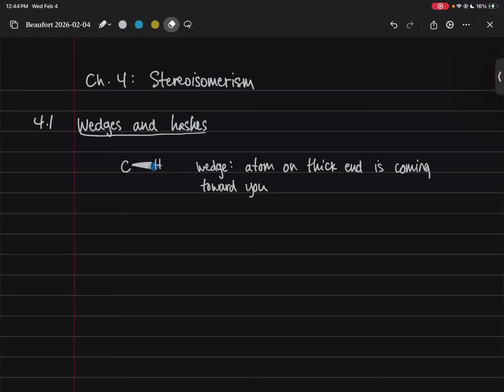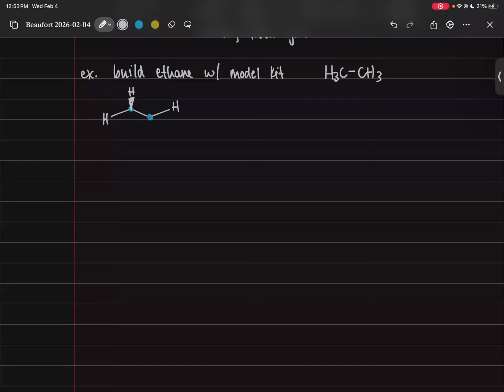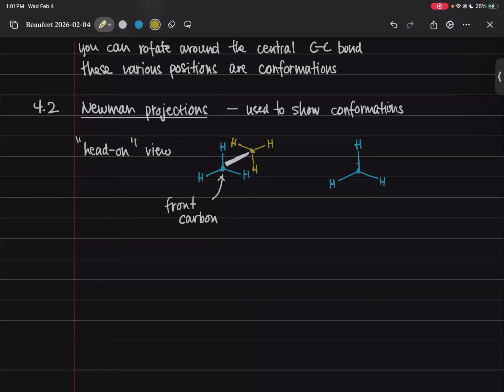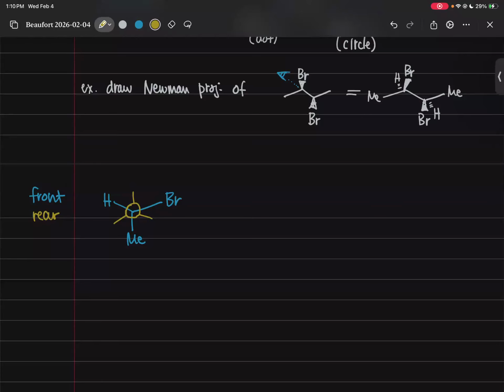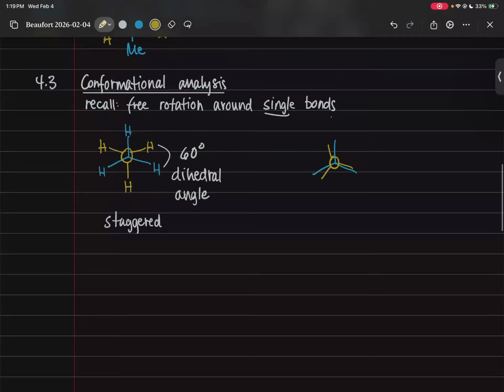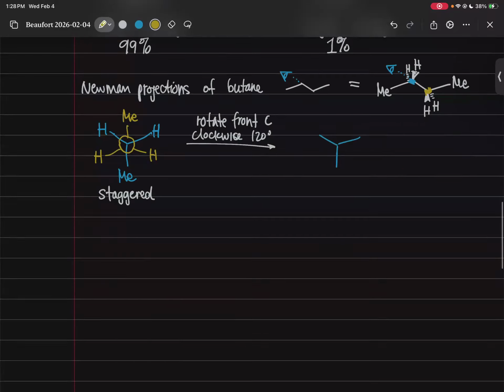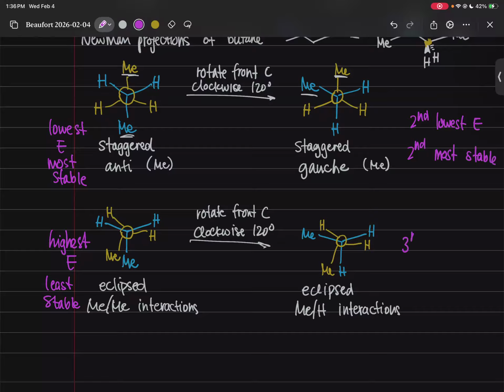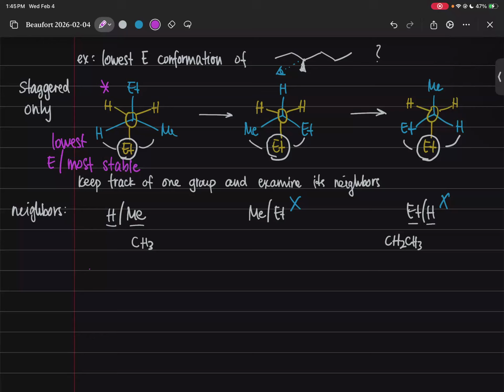Lec. 07: Ch. 4: Stereoisomerism (333, BFT, W260204)